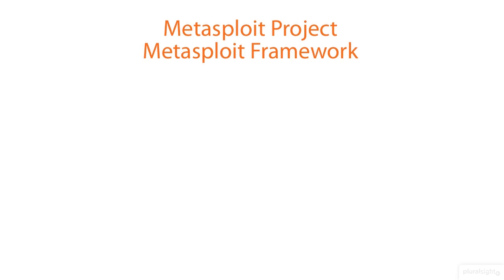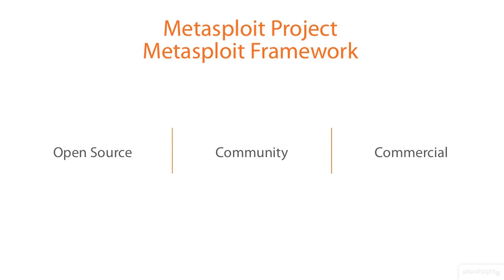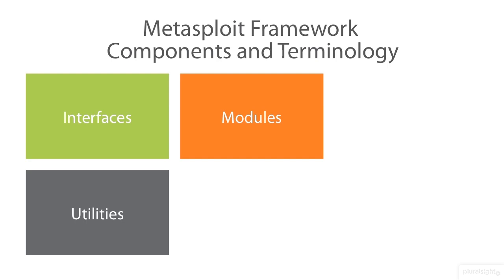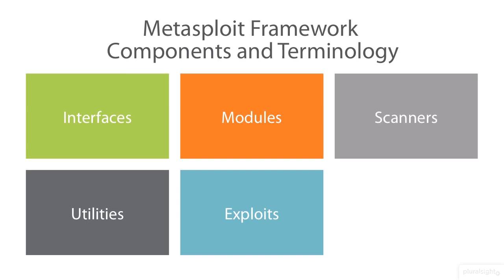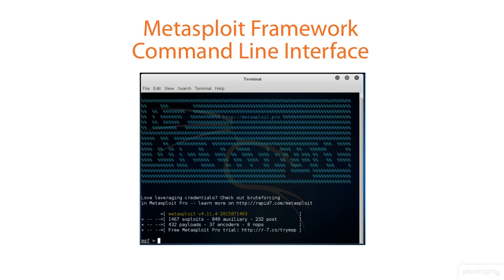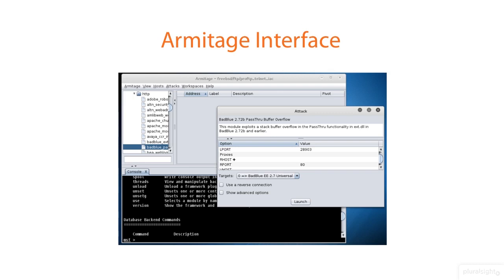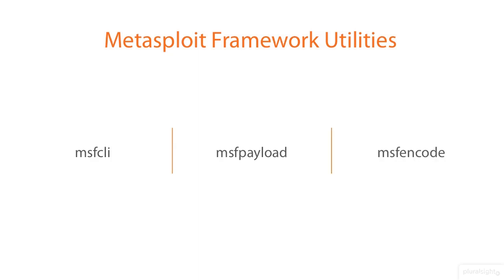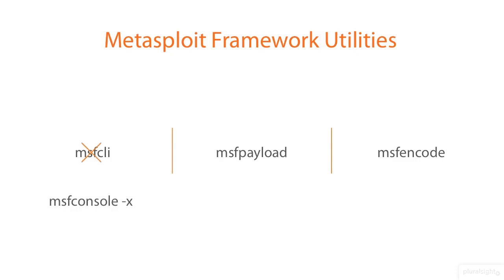Web Application Penetration testing | Metasploit Framework Components